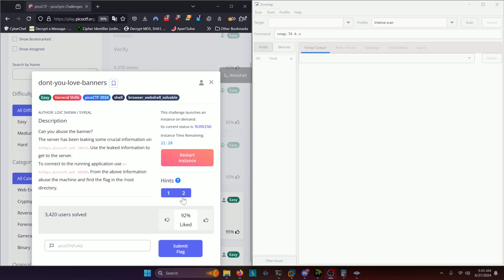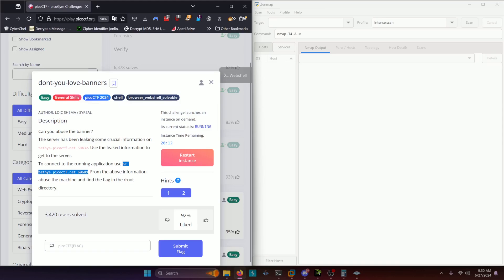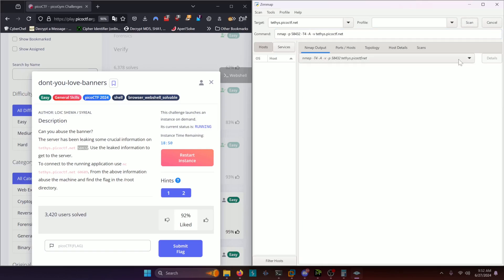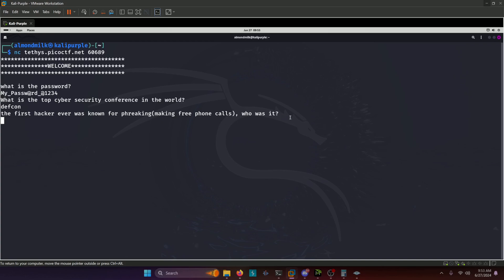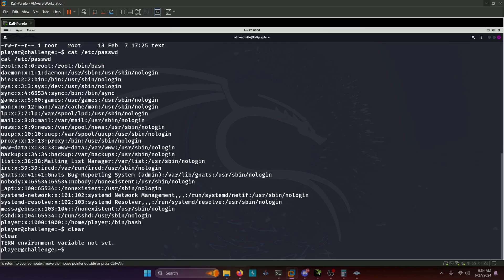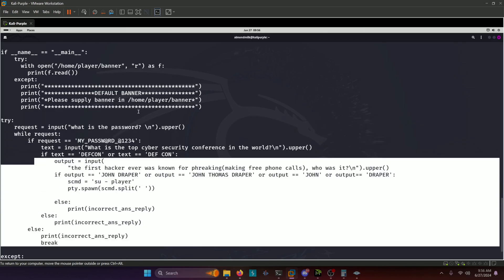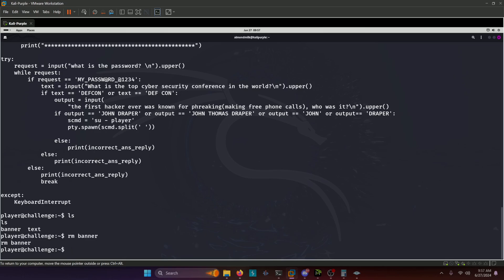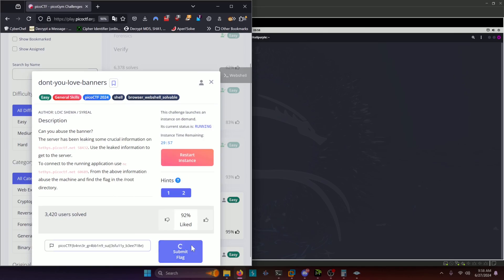picoGym (picoCTF) Exercise: dont-you-love-banners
In this picoGym (picoCTF) Workout video, we do a writeup of the dont-you-love-banners general skills challenge.